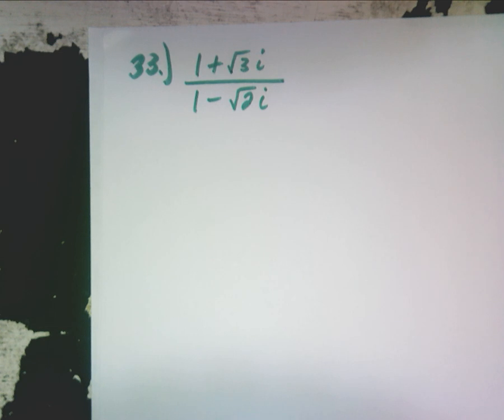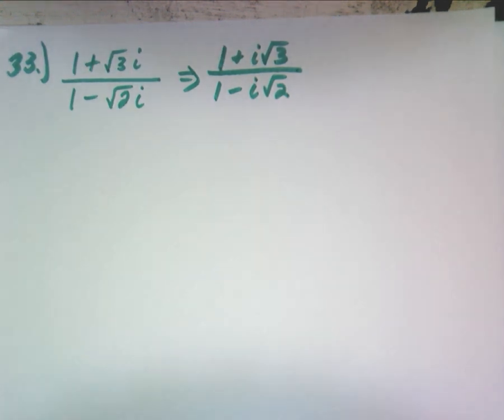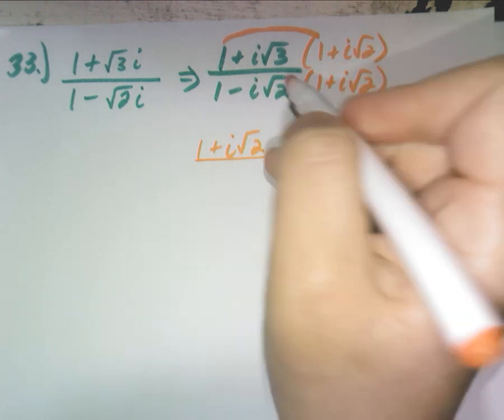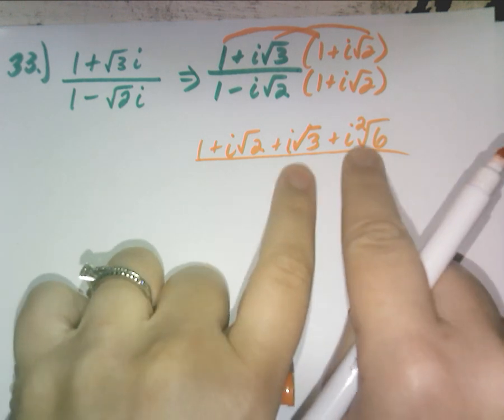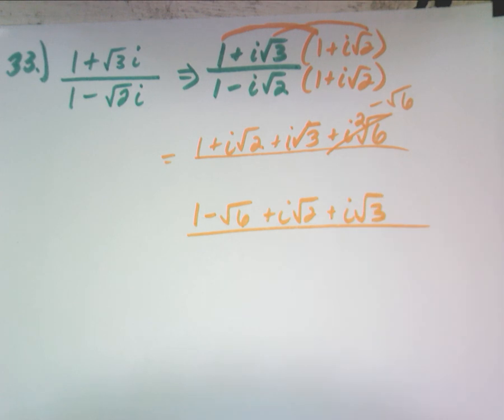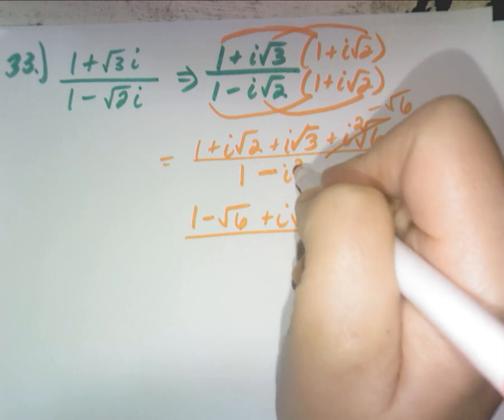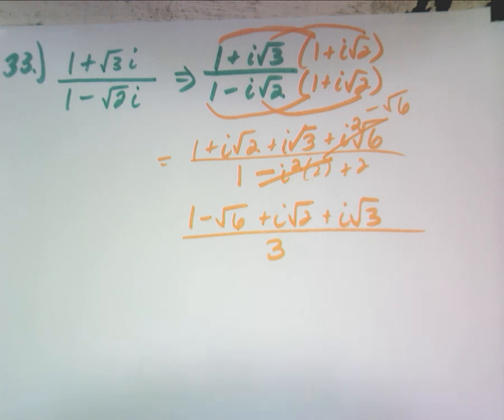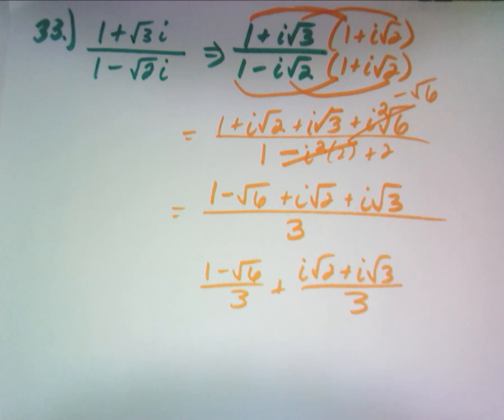PreCalc: Review homework p.P8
Review of one problem from p.P8